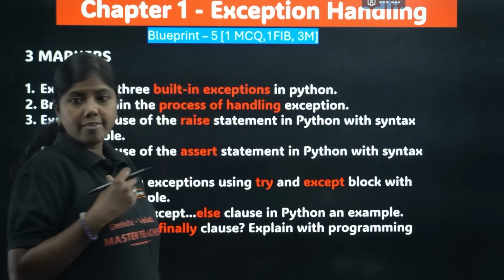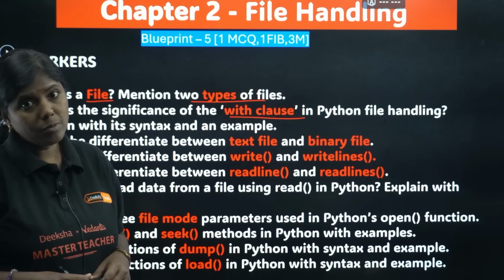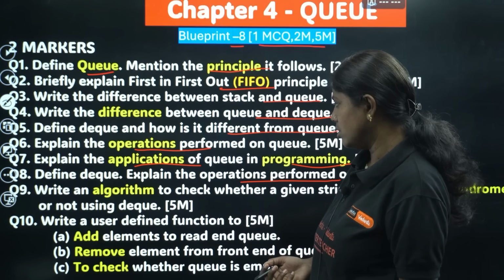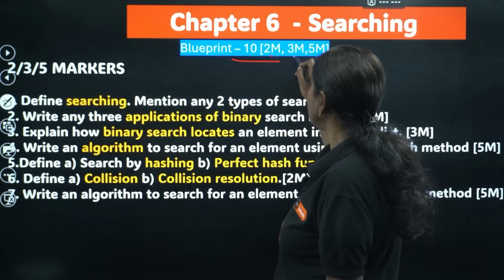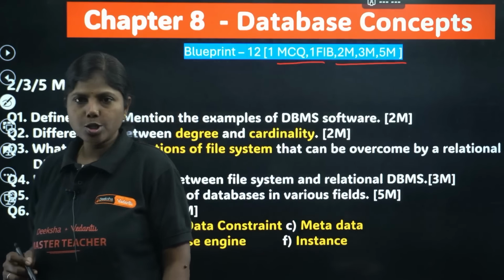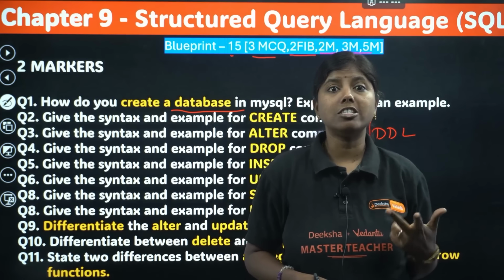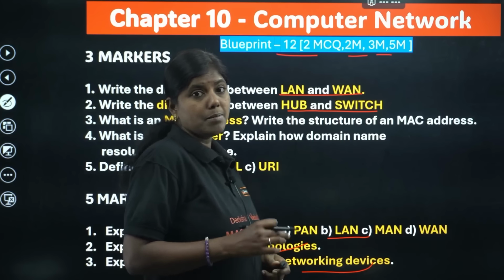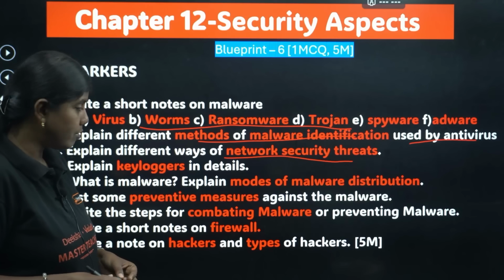🔥 Fixed Questions For 2nd PUC Computer Science 2026 | Score Full Marks in Boards 💯🚀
Prepare for the 2nd PUC Computer Science Board Exam 2026 with these fixed and most expected questions.

This session covers important programming concepts, theory questions, and exam-oriented explanations to help you score full marks in the Karnataka 2nd PUC Computer Science exam.

Perfect for last-minute revision before the final board exam.

🙋 Important Videos for KCET 2026 Exam:
📘 All About KCET 2026 – 🛣️ Roadmap, 📚 Study Plan, 📖 Books & 🔗 Resources: